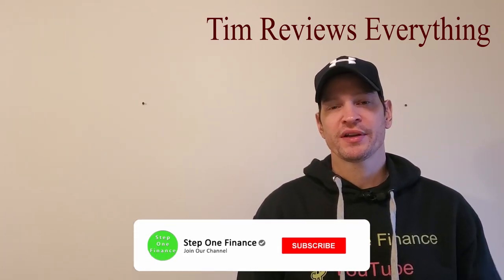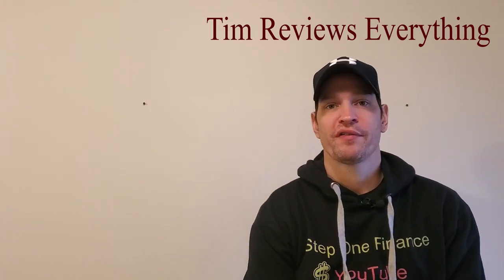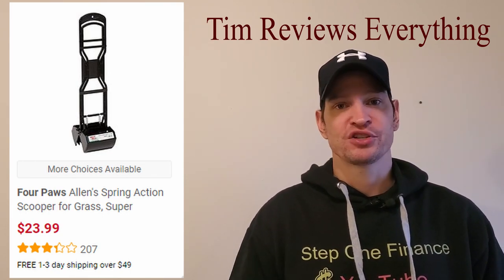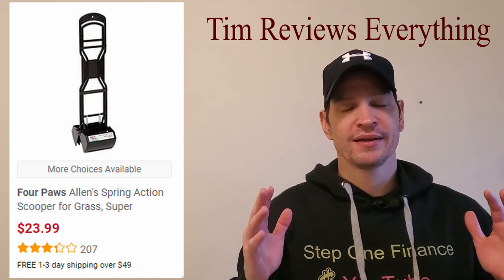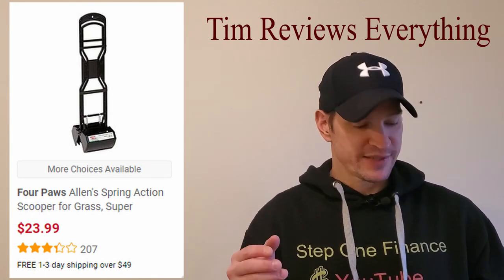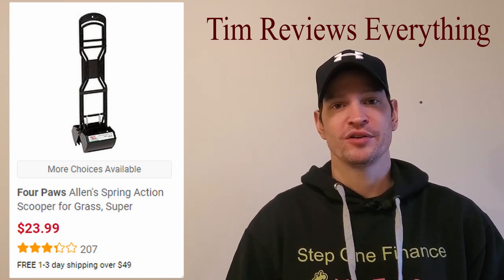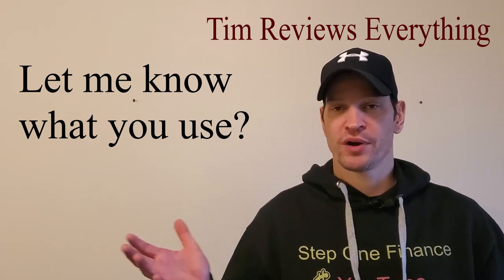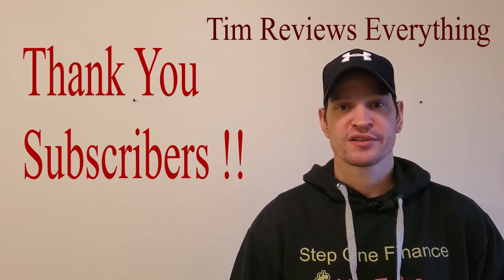Chewy Pooper Scooper Review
I would not buy